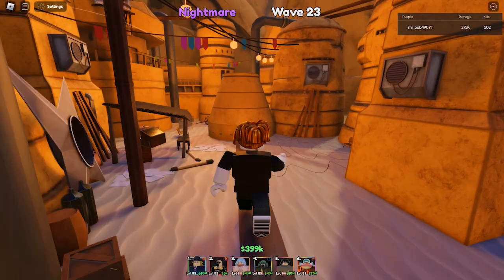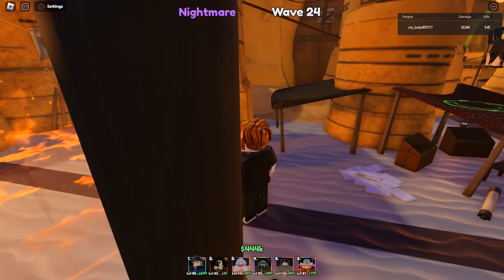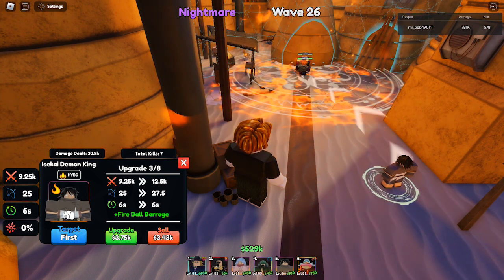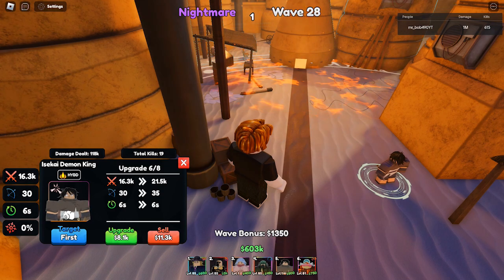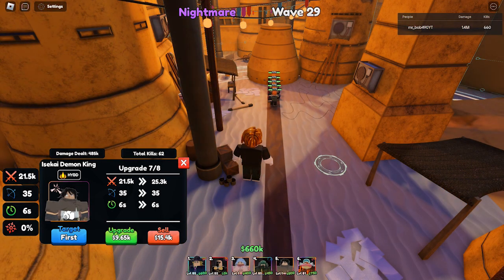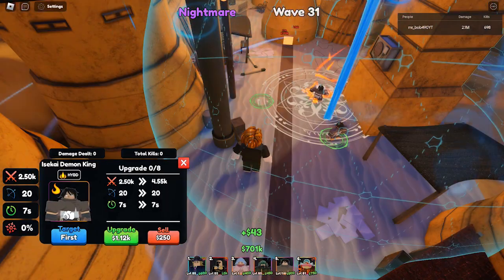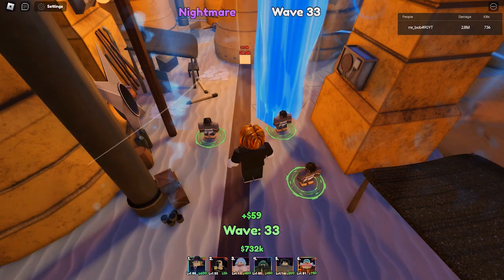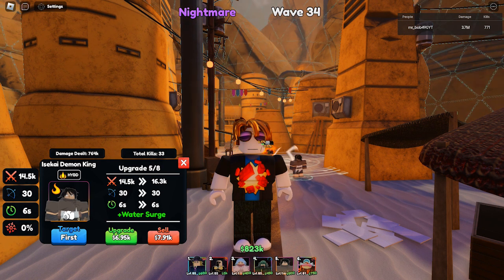AWESOME DESIGN ISEKAI DEMON KING SHOWCASE ANIME LAST STAND